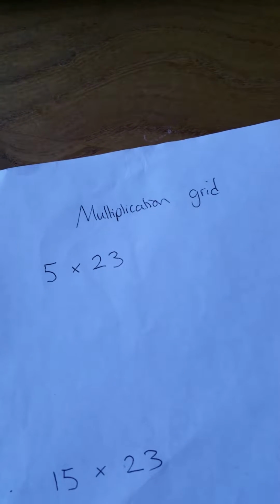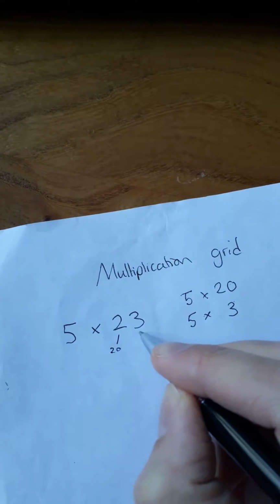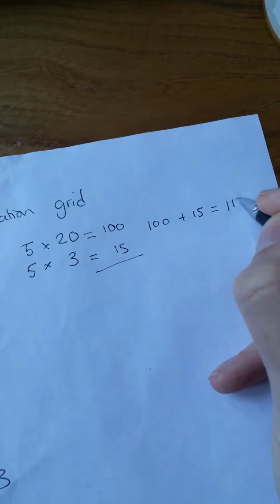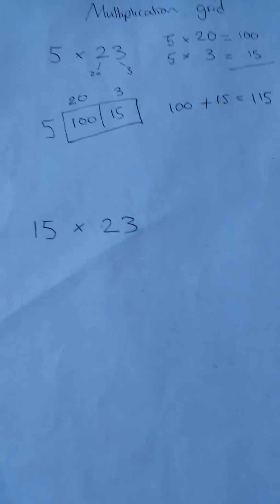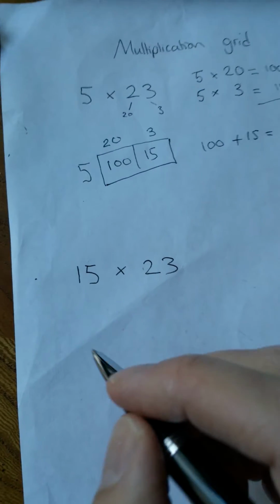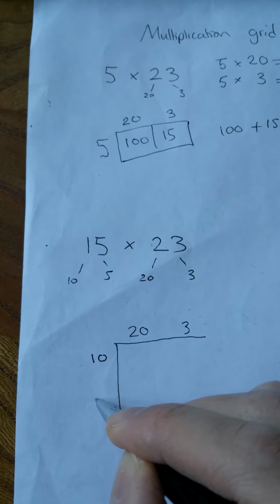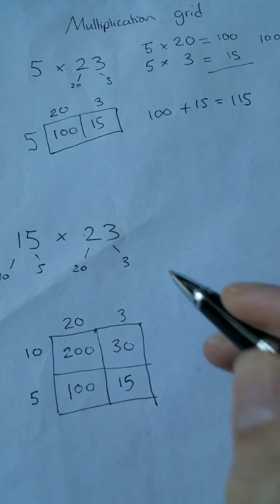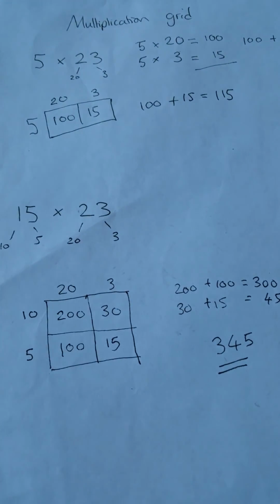Maths multiplication grid method